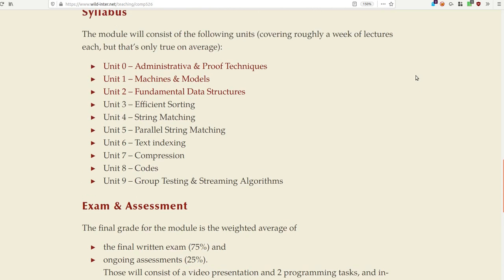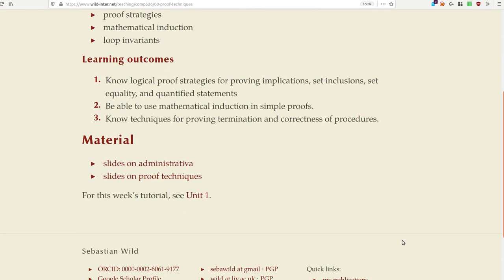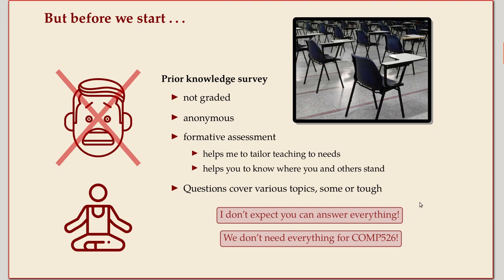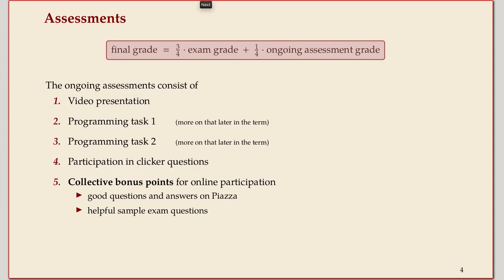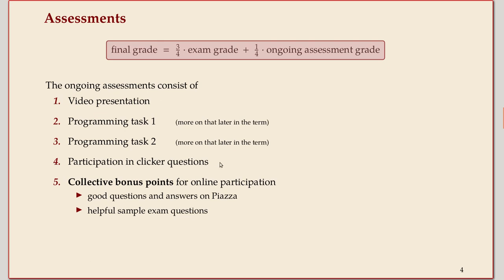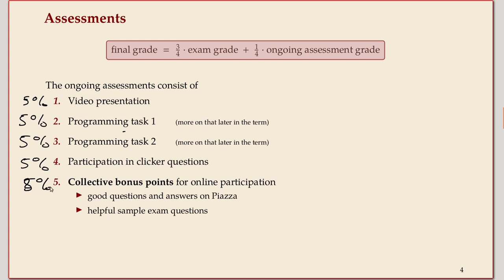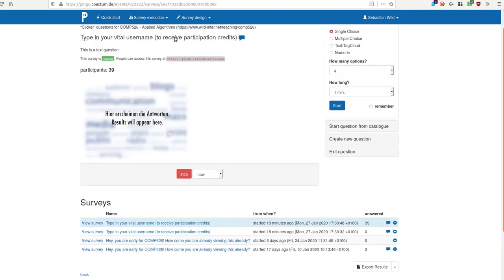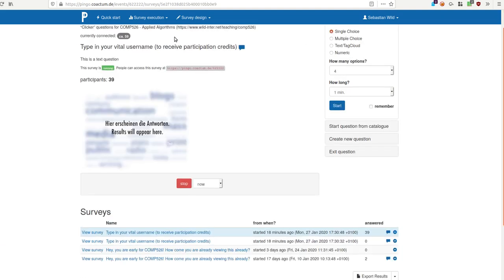COMP526 Unit 0-1 2020-01-27 Administrativa